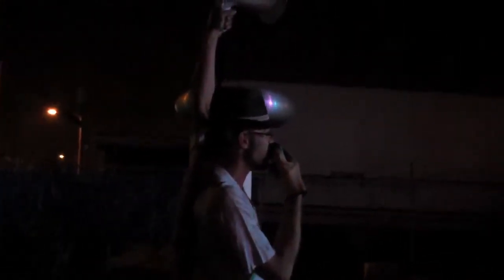Omega Recoil Does Science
Omega Recoil, a Tesla Coil performance group I've worked with, was showing off at the 2009 Dorkbot party. They dragged a receiving coil around to observe how much wireless power they could get from a Tesla coil at different distances.  Distributed by Tubemogul.